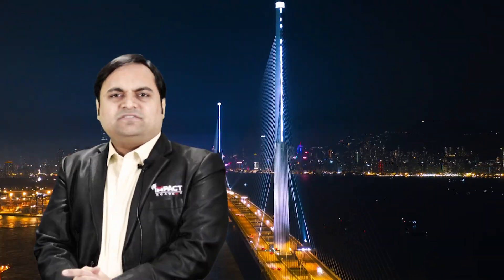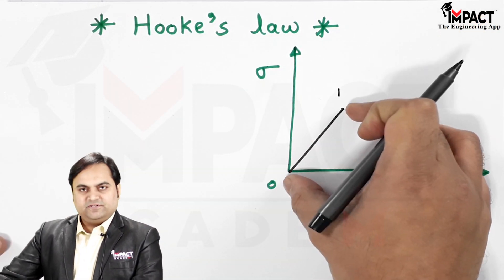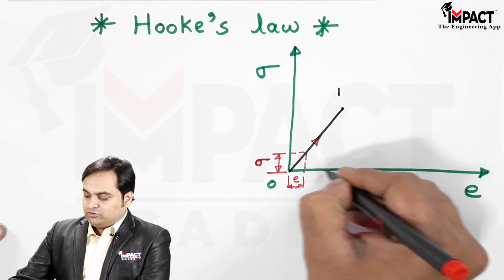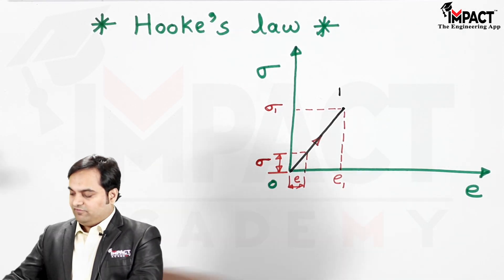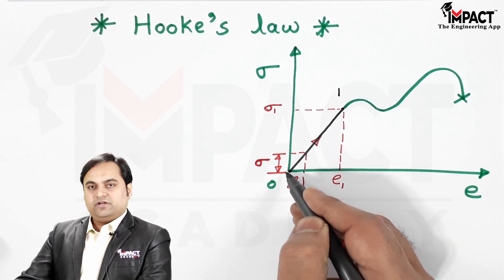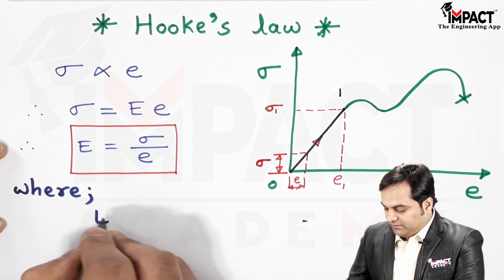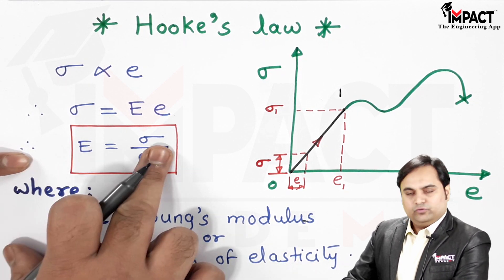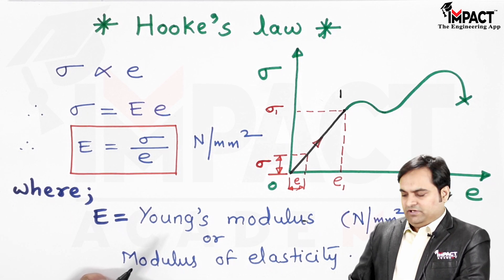Hooke's Law | Stresses and Strains | Strength of Materials | Mechanical Engineering